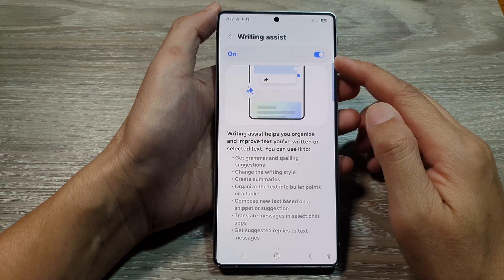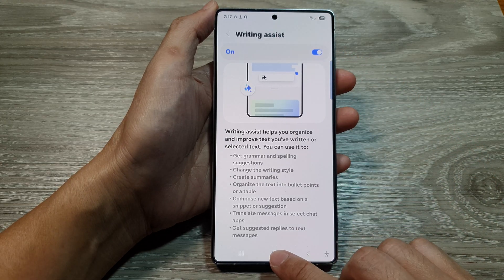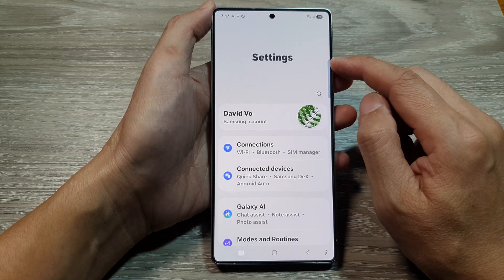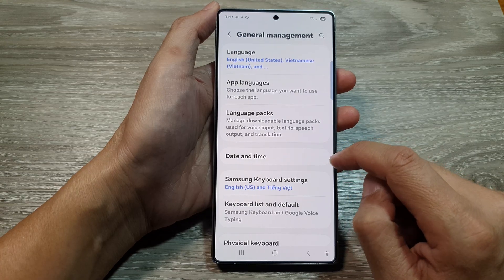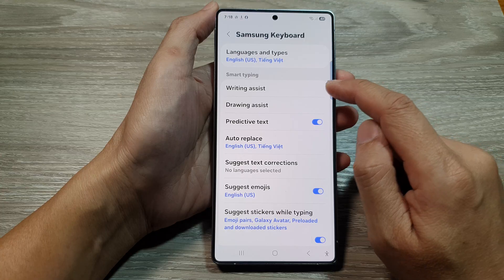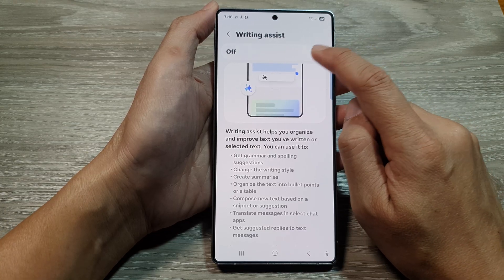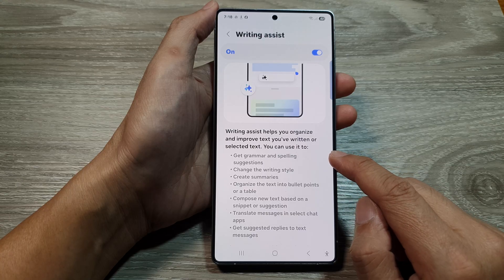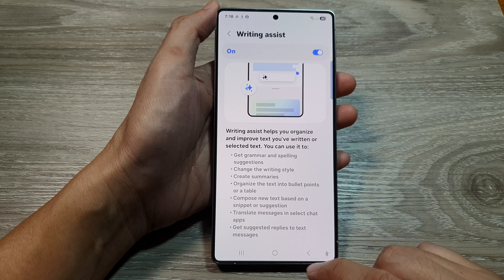🔑 How to Turn On/Off Keyboard Writing Assist on Samsung Galaxy S25/S25+/Ultra 📱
In this video, you'll learn how to easily turn on or off the keyboard writing assist feature on your Samsung Galaxy S25, S25+, or Ultra. This helpful feature can enhance your typing experience by providing automatic corrections, suggestions, and predictive text while you're typing.